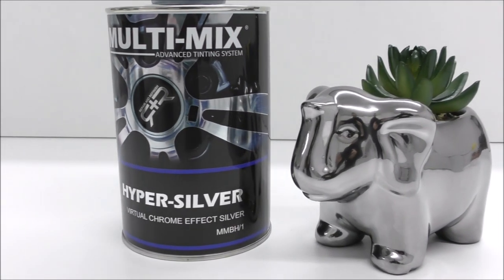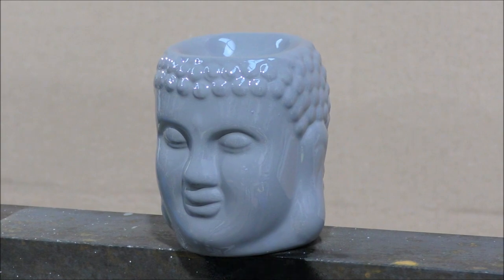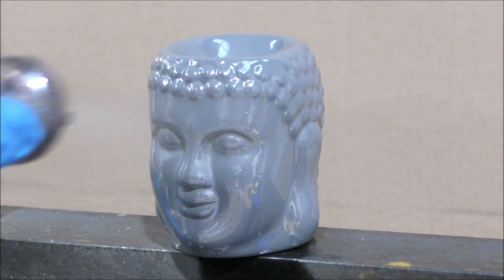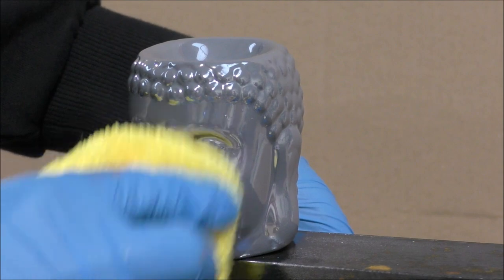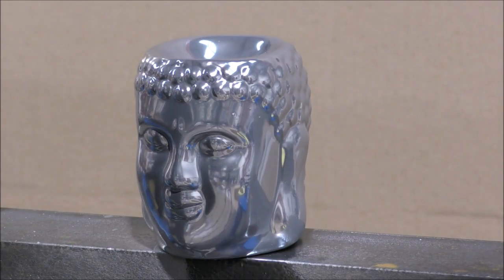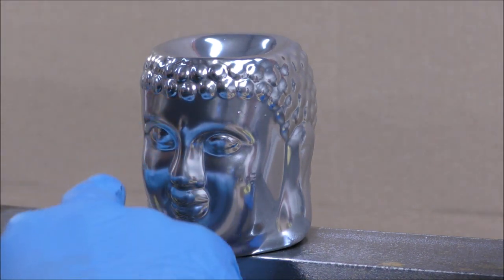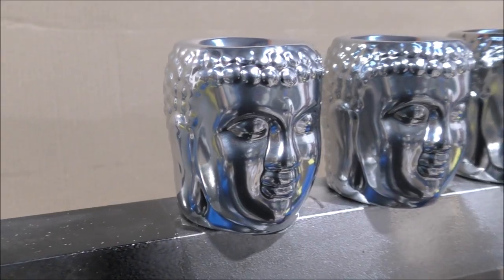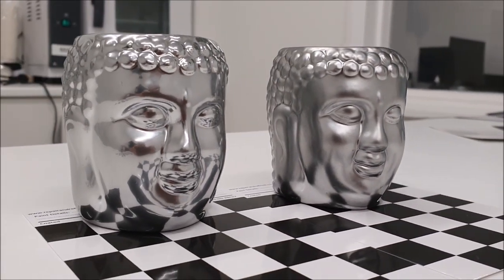MULTI-MIX HYPER-SILVER Virtual Chrome effect Silver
Here is a demonstration video showing how to apply the Virtual silver to get the best results possible.